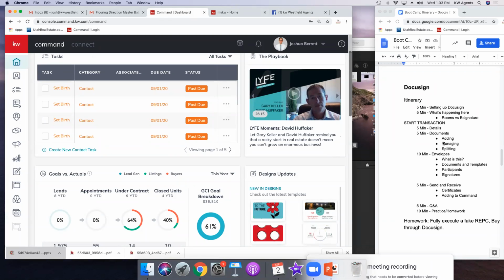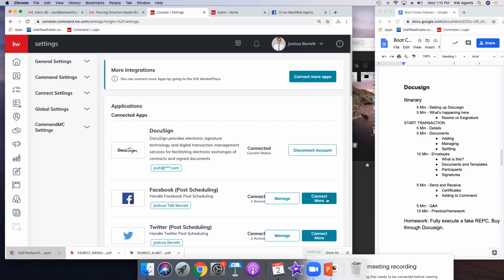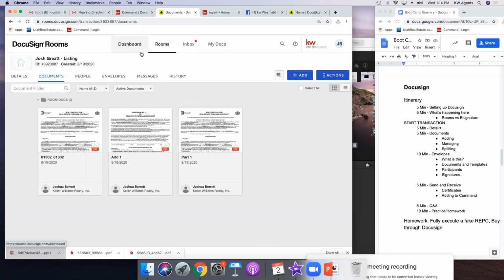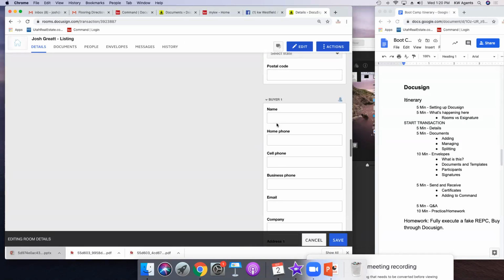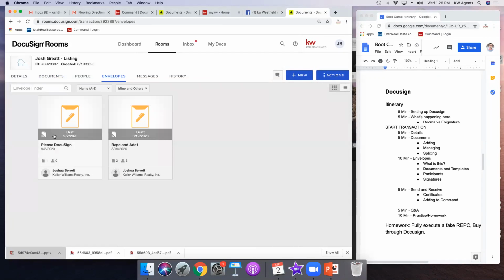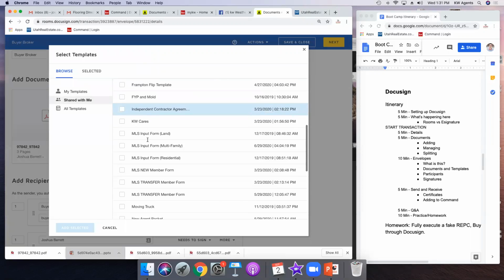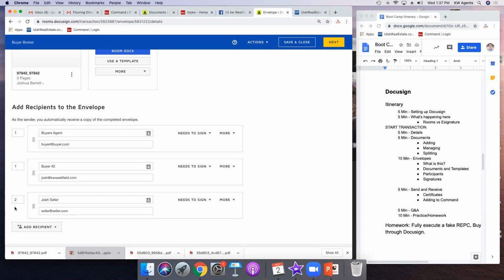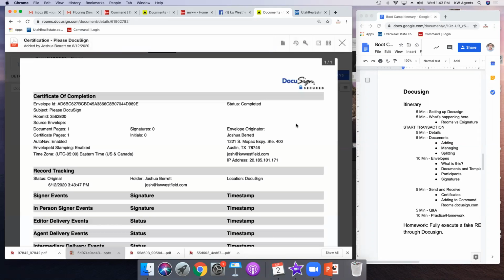COMMAND BOOTCAMP #3-DocuSign